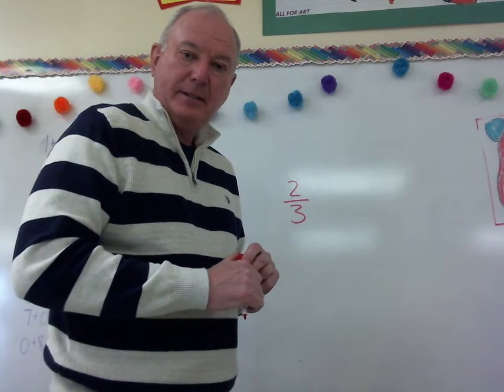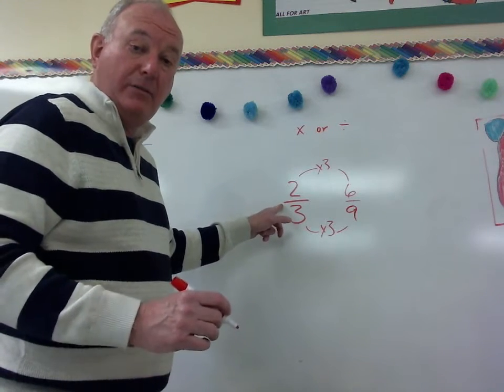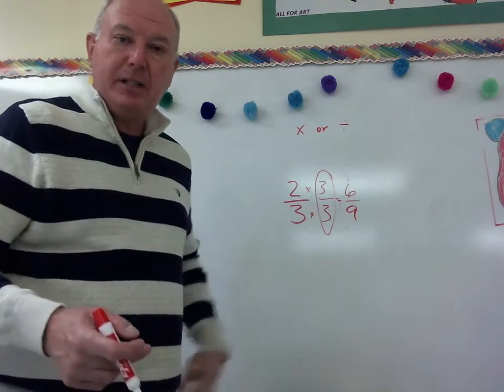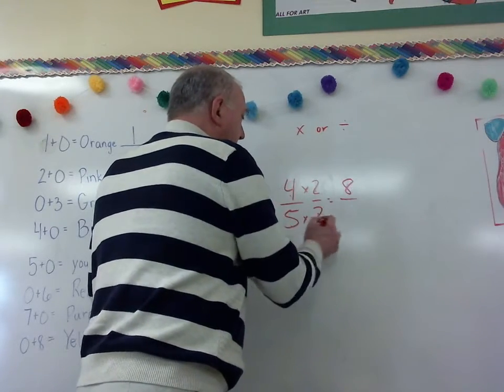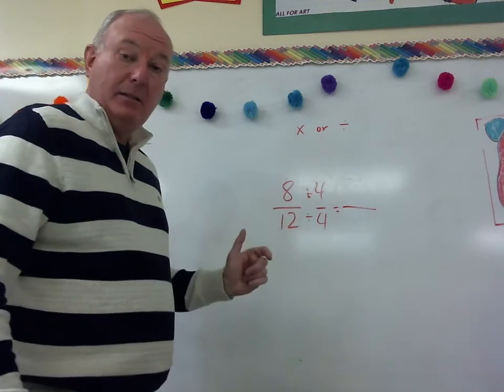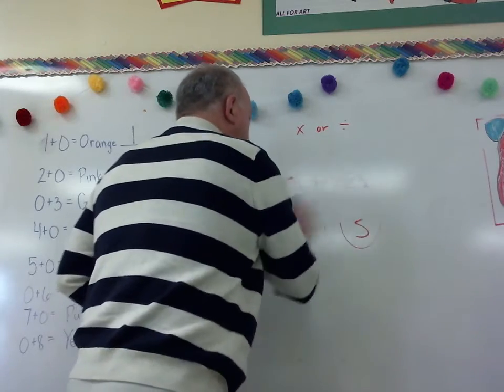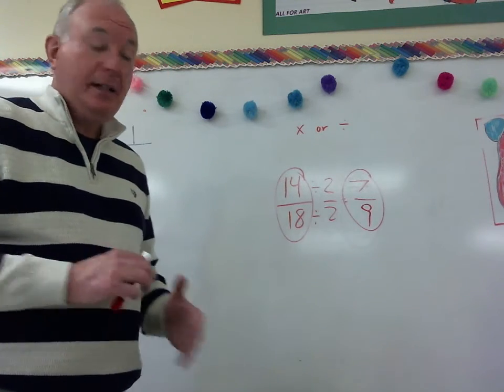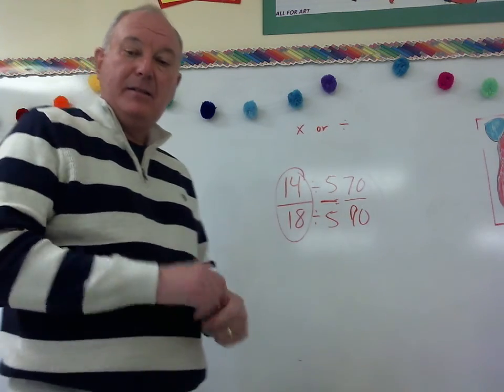Equivalent Fractions: Feb 23, 2021 8:37 AM